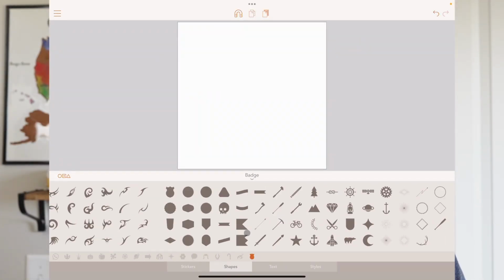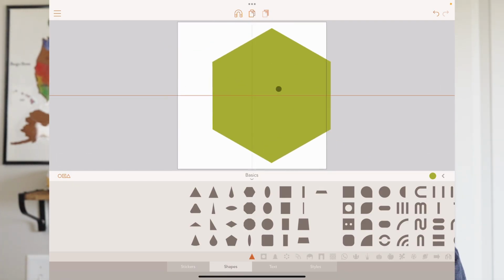What is Assembly design app on iPad and iPhone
Assembly is a simple design app on iPad and iPhone. It uses basic shapes to put together easy designs.

New Course:
Designing Badges in Assembly on iPad

Classes:
Intro to Making Procreate Brushes:

Check out other courses:
New Affinity Publisher Course on iPad!

Affinity Photo Courses:
Getting your objects lined up is crucial to animation design, but this feature is hidden in Procreate Dreams, in this video I show you how. Much thanks to everyone who told me how to do this on my last video!

Take the new DaVinci Resolve for iPad course!